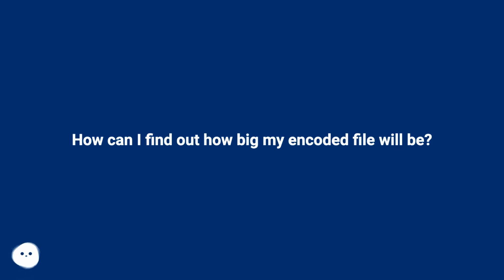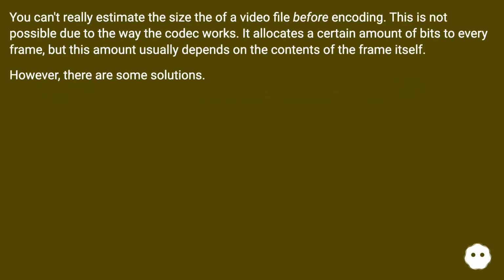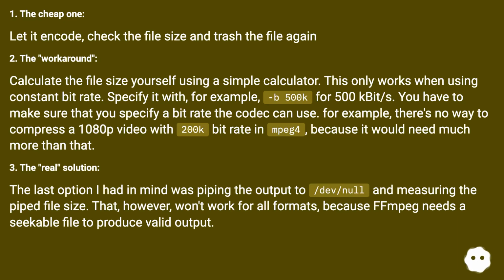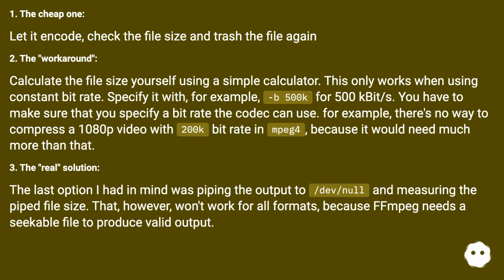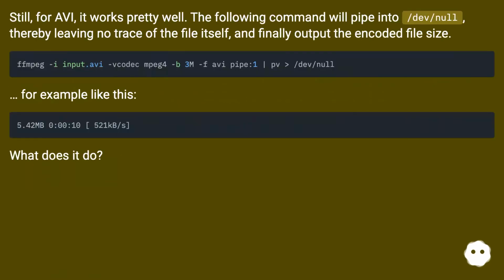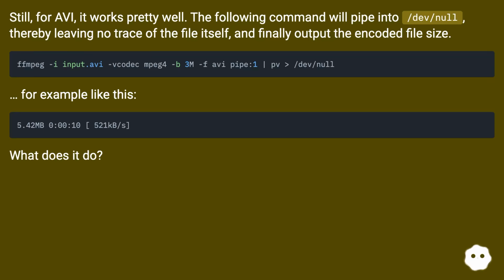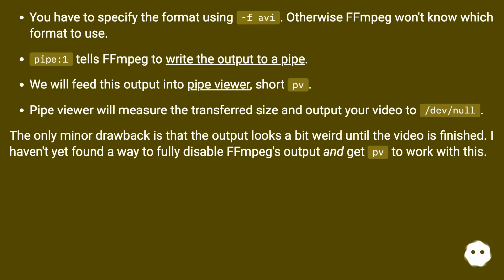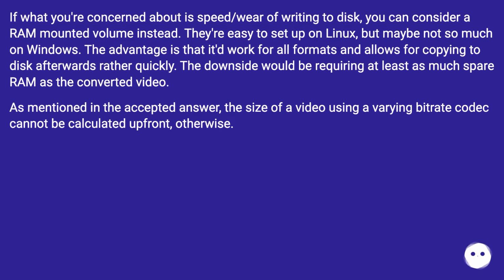How can I find out how big my encoded file will be?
Chapters
00:00 How Can I Find Out How Big My Encoded File Will Be?
00:24 Accepted Answer Score 12
02:15 Answer 2 Score 0
02:43 Thank you